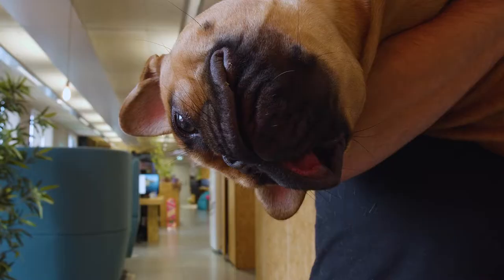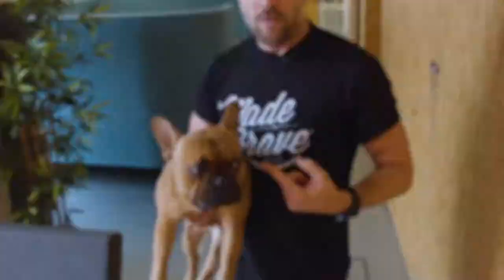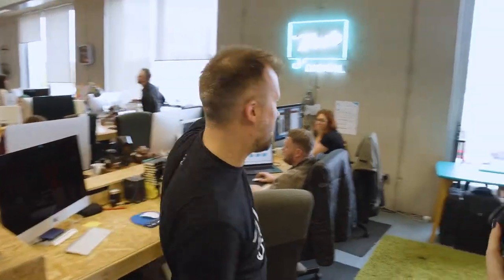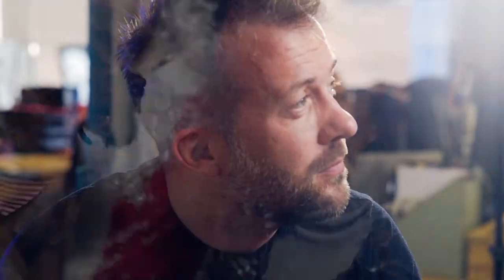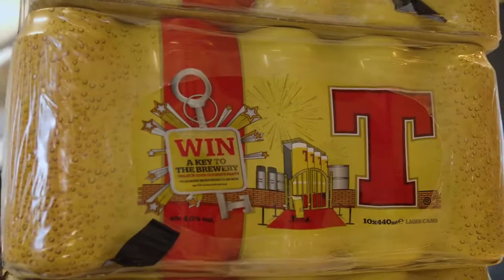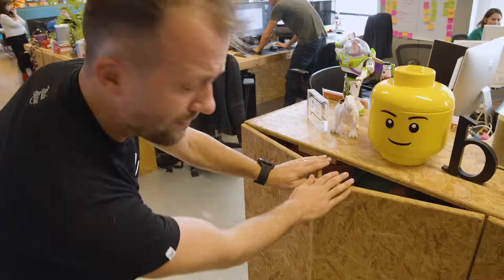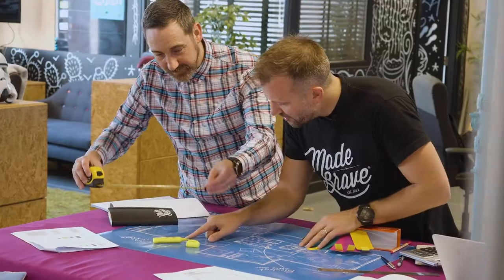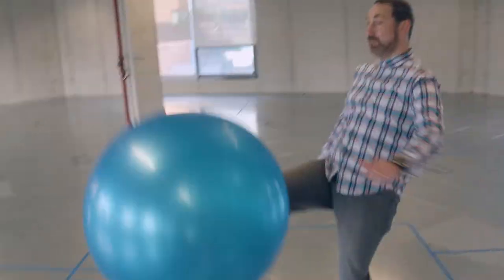We’re on the Move (and We’re Doubling in Size!)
Don’t get us wrong, we’re all for being cozy *adjusts mittens, slurps cocoa* but we’ve officially run out of elbow room and it’s time to move studio into a newer, bigger, better space!

In other words, we’re moving on up (well, the new place is downstairs if we’re being technical).

Why are we moving?

If you think about it, moving always feels like the start of something new—like when you move in with your partner, when you buy your first family home with a baby in tow, or when you up-sticks and relocate to a different city. With each set of keys, you mark a new chapter in your life.

For us, our first big move was four years ago when we moved from our 1,200 sq ft studio in South Block to a studio over twice the size here at The Albus, owned by Clyde Gateway. Well, here we are again! In December we’re starting a new chapter, moving downstairs from our current space to a new 6,600 square foot studio that’s (again) more than twice the size! But it’s not just about more room—the new studio is about creating a space that reflects our culture and provides an amazing environment for our team.

ABOUT:
Hi, we're MadeBrave® - a global strategic brand agency. We make brands bigger, bolder and stronger.